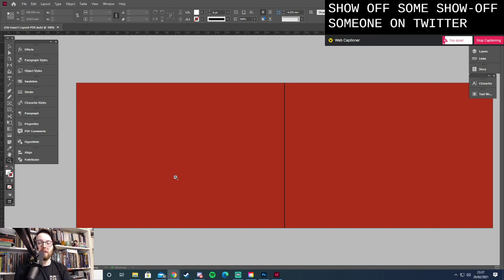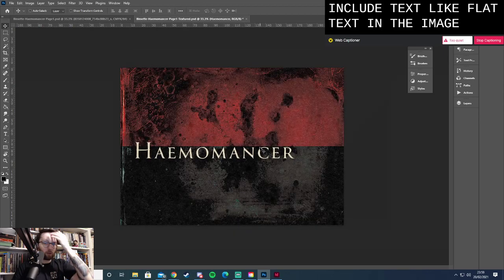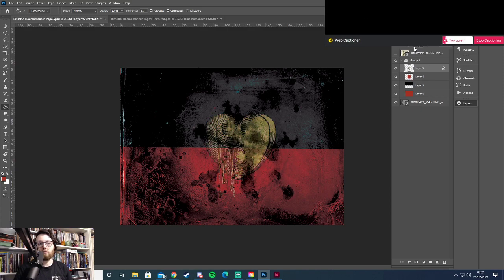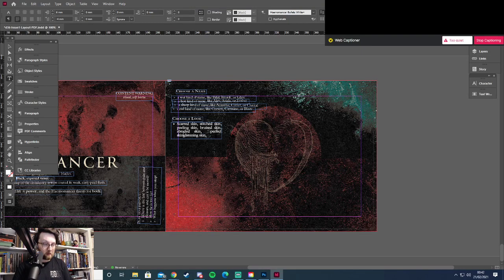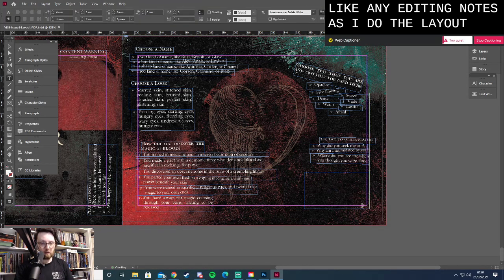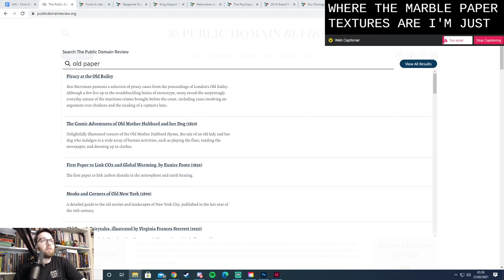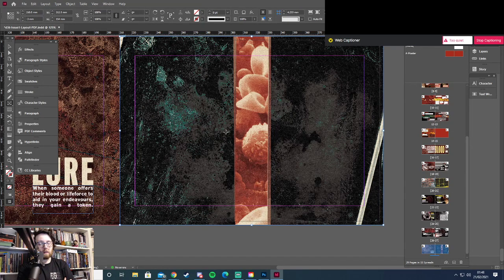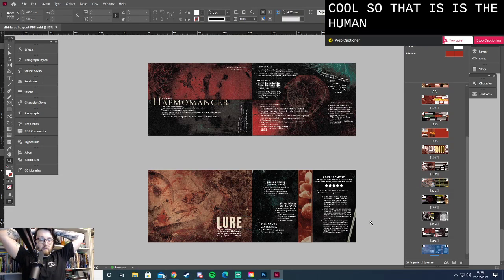Layout Stream - d36 - A weird RPG zine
Doing layout for the Haemomancer, a blood mage playbook for d36. Showing my process as I work with public domain imagery between Photoshop and InDesign.

Content Warnings: blood, references to self harm, medical imagery